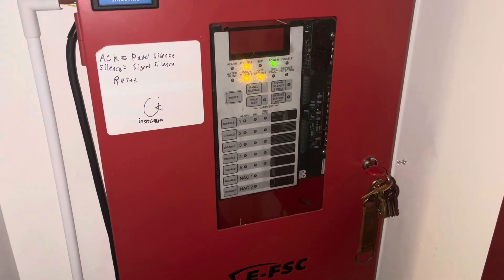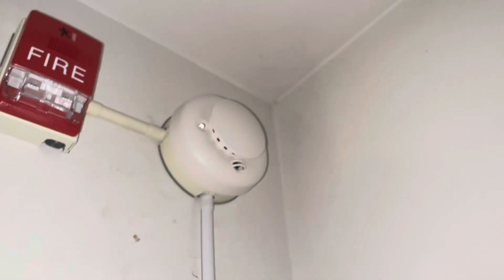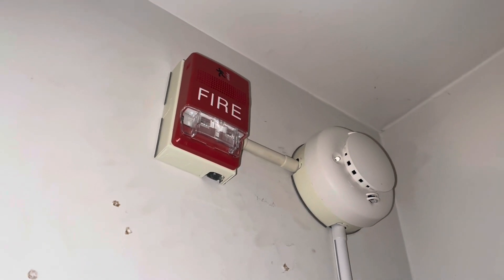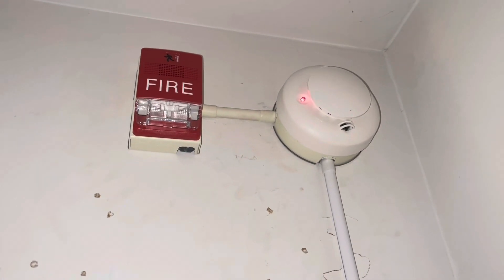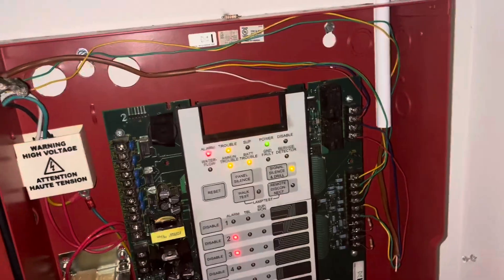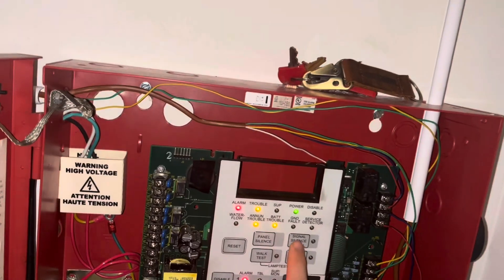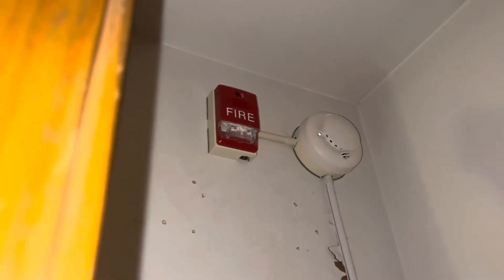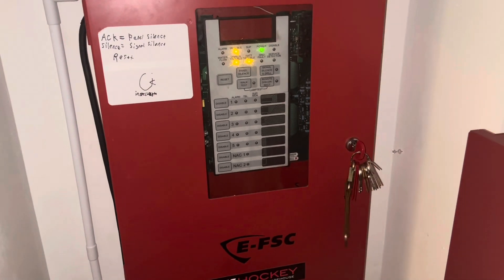E-FSC Bedroom Test 2 (August 8, 2023)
In this video, I showcase my bedroom fire alarm system that consists of one low frequency horn, and one horn strobe, and for the initiating devices, two smoke detectors, and one pull station. All EST.

Slight modifications have been made since the first monthly test.